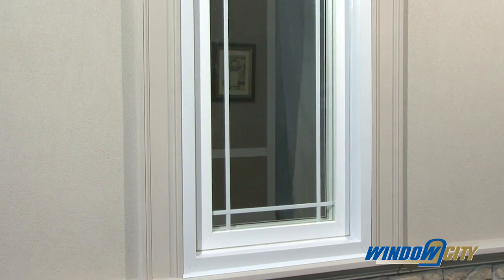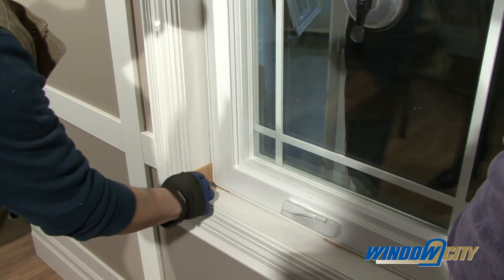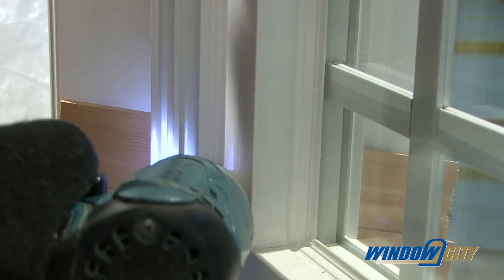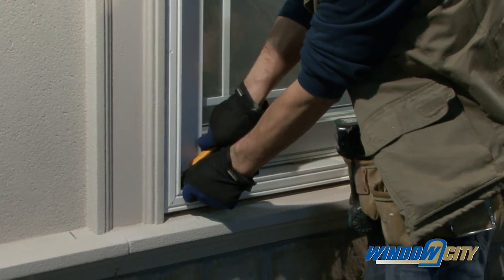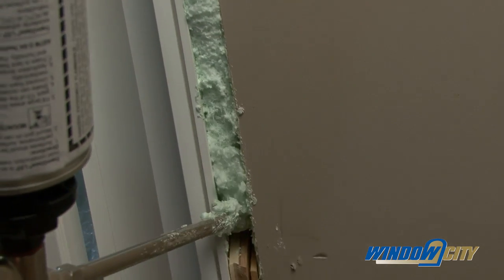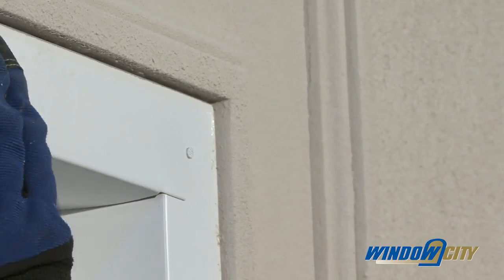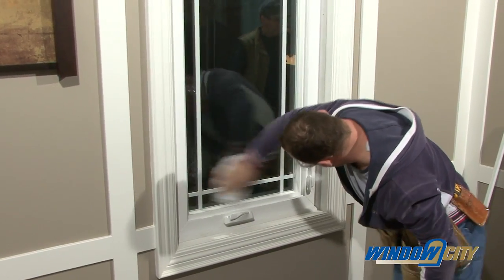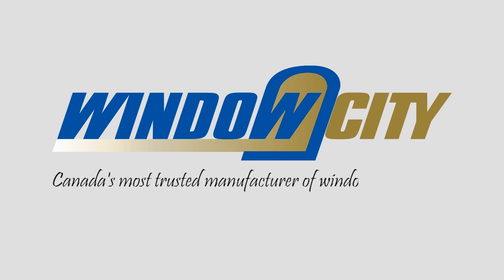Installation: Casement Windows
To learn how to properly install your new or replacement Casement Windows to ensure a weather tight energy efficient window for your years to come. See all of our Awning Window options